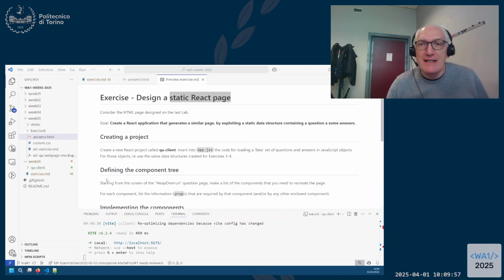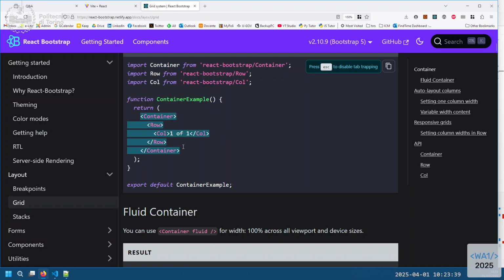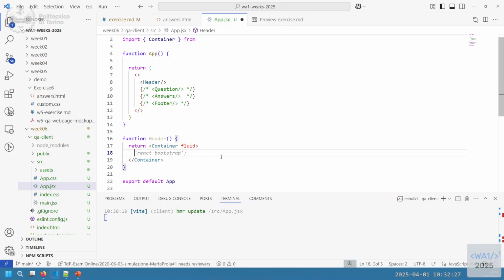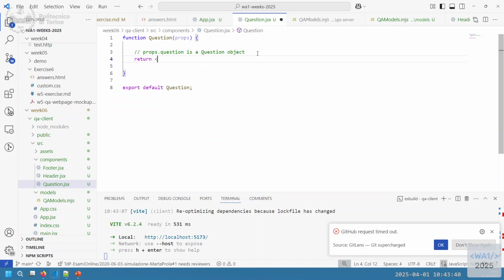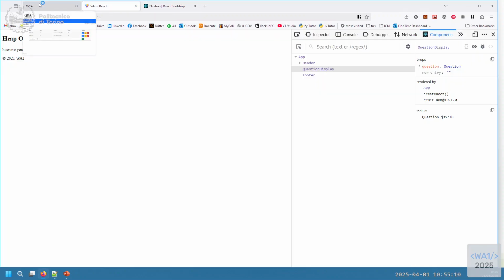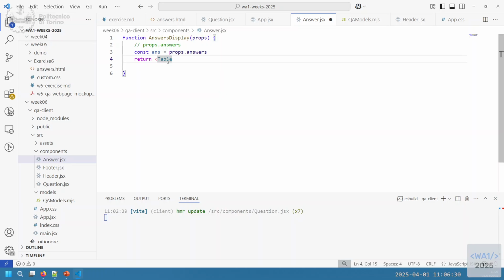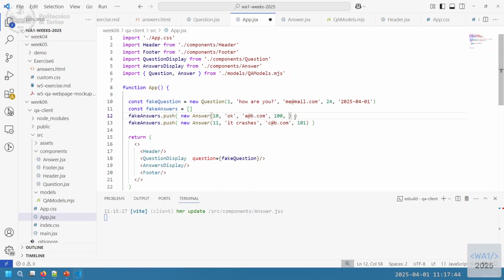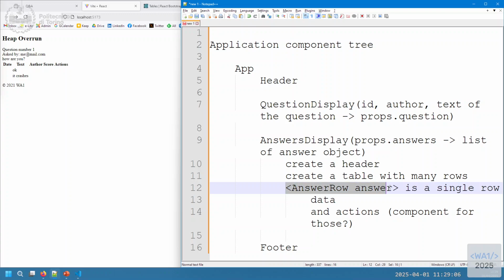WA1-2025-L13: React Exercise (static page).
Lecture 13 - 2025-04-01: React Exercise (static page).